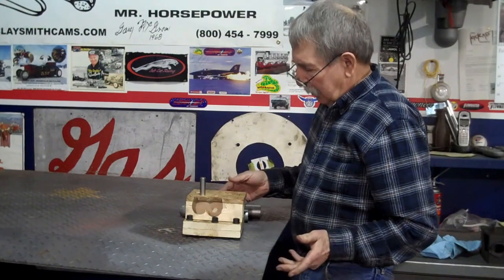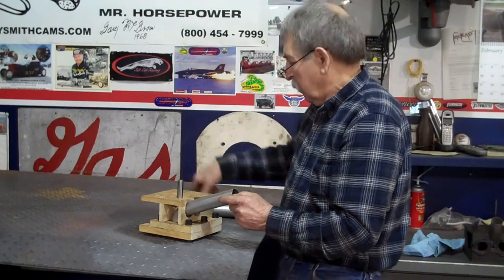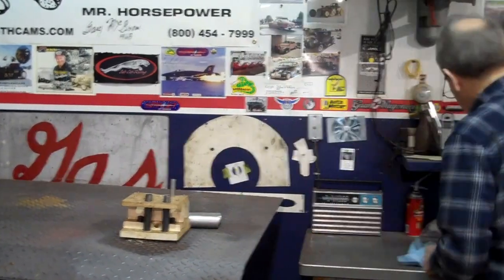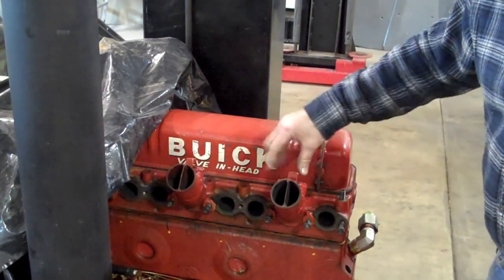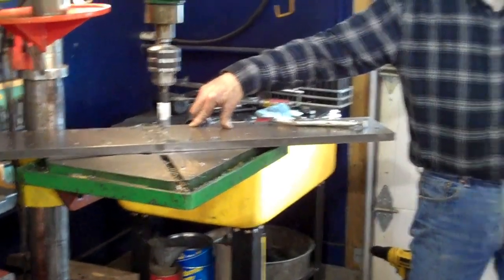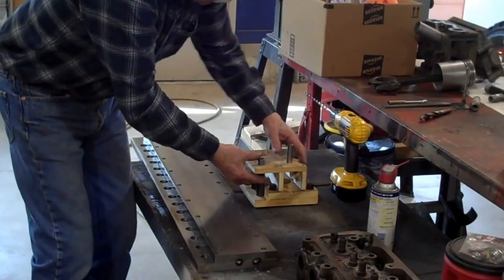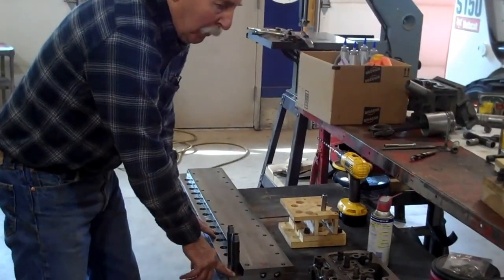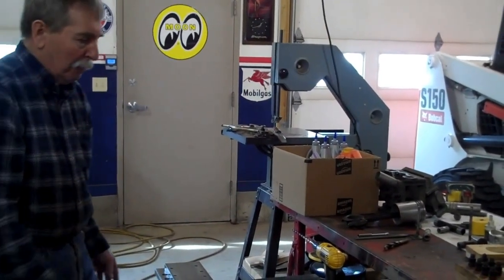GEN3 - HENRY HEAD - Designed and fabricated by Henry (Frank) Morris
February, 2013.  Henry (Frank) Morris, Crew Chief for Salt Cat Racing, is in the initial stages of developing the latest generation of the Henry Head -- GEN3.  The head will be used on a 320 c.i. Straight 8 Buick engine that provides power for our Bonneville Streamliner.  The 1st Henry Head worked great and set several records.  However, it expired when the epoxy started pulling lose.  The 2nd generation, which we also have set many records with, is still in use.   Not sure when the GEN3 will be put into action...but is should be exciting.  Figuring out that sometimes it is easier to start with a flat piece of steel, as opposed to drilling on the stock head.  Time will tell. All three heads were ground in my backyard shop, using a drill press.   I just wanted to share what can be built in a modest shop, with an idea and some time.